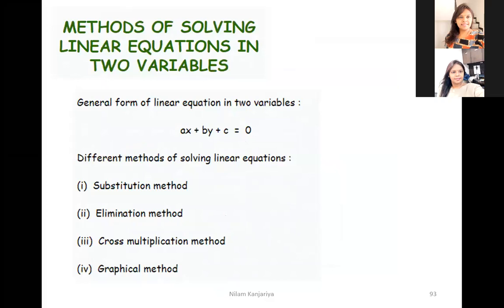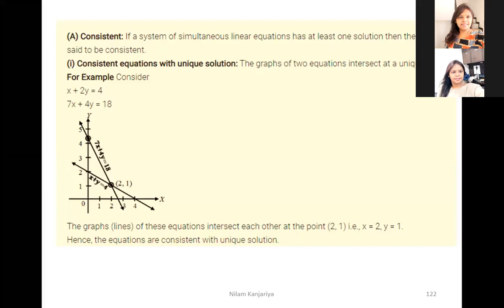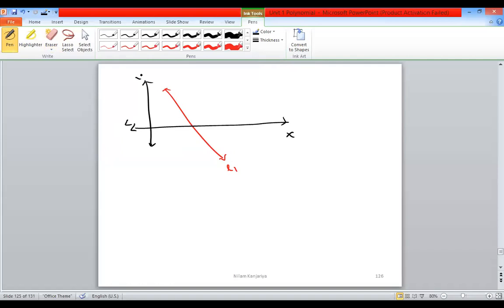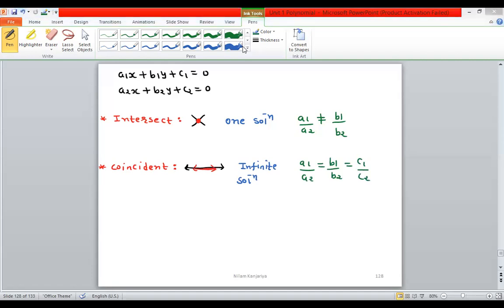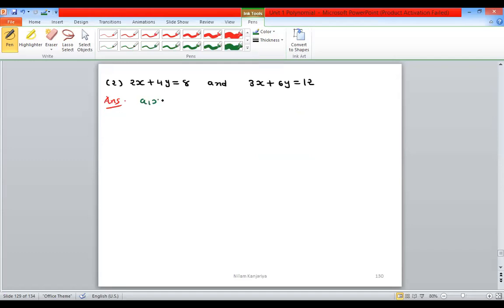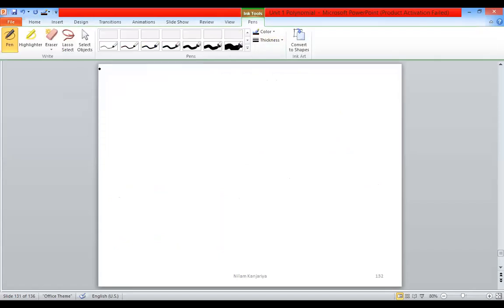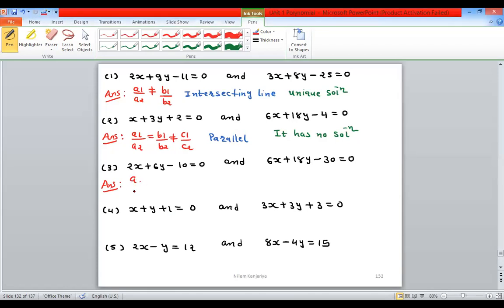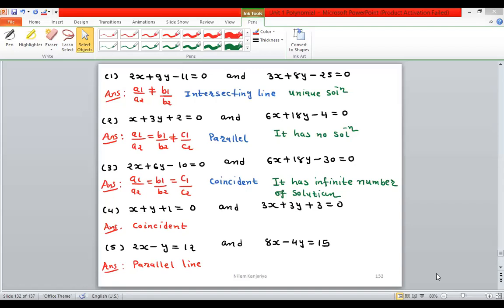2DJ1, 2DE1, 2DF1, NHK MATH II Lecture 6 Unit 1 Polynomial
Cross Multiplication and Graphically method